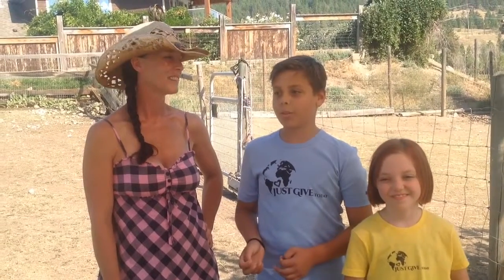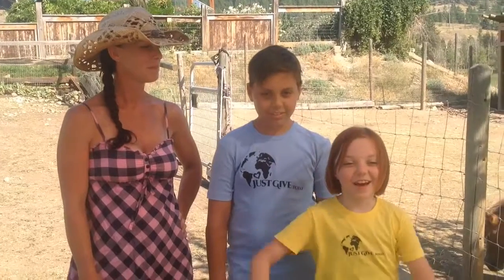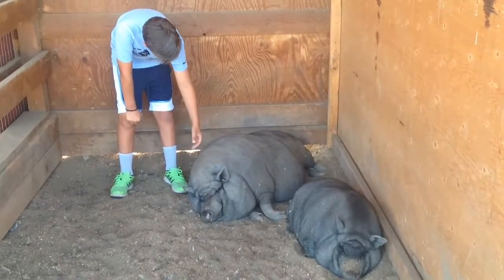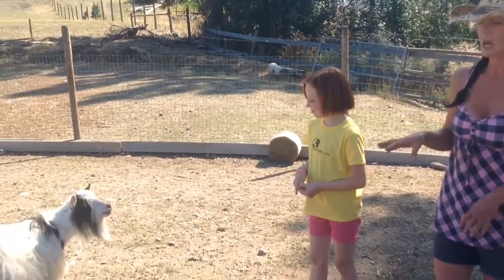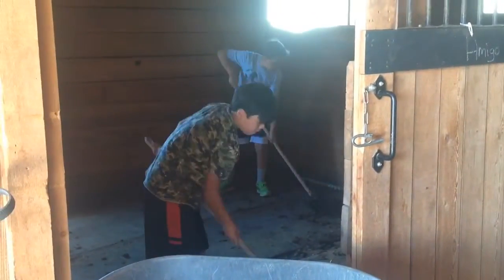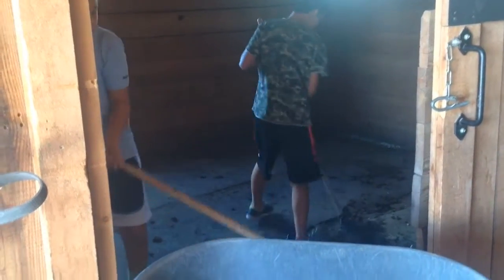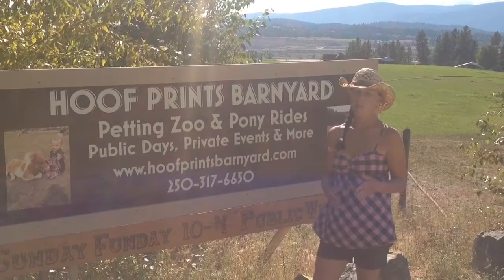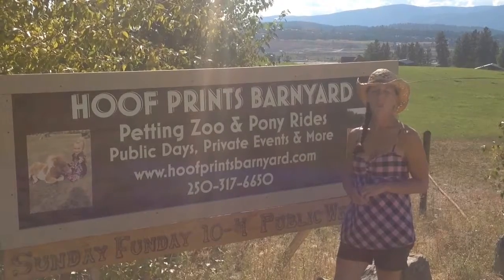Just give to animals